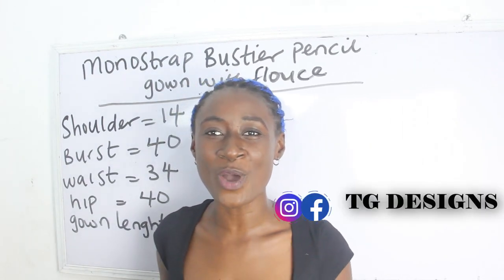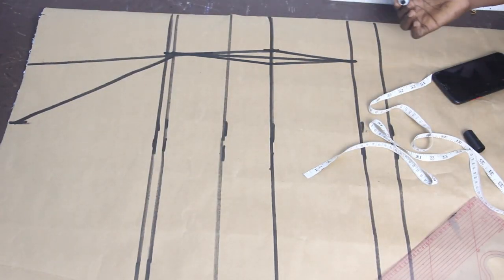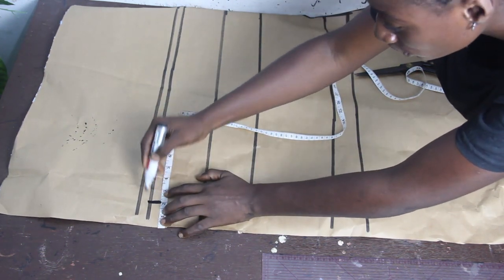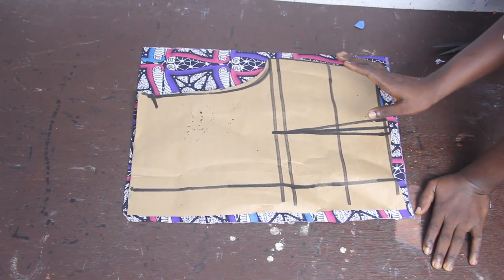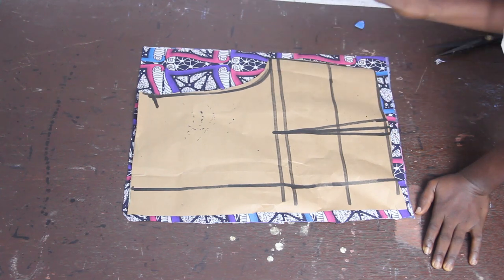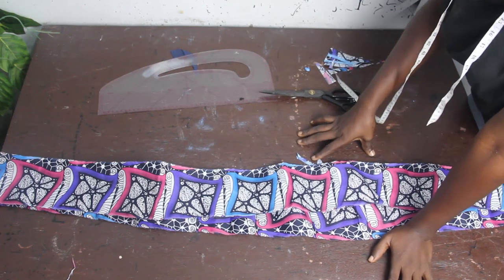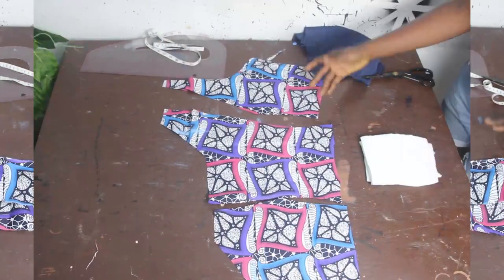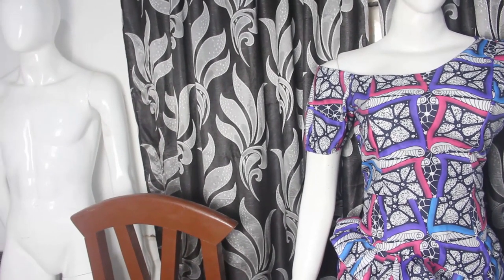HOW TO SEW MONOSTAP BUSTIER PENCIL GOWN WITH FLOUNCE / One shoulder dress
Hey sew mate this video will enlighten you on how to cut and sew monocrop bustier gown which includes pattern, cutting and sewing.
monocrop gown is a gown which has a normal shoulder and off shoulder pencil gown
design the Best Dress Making Videos in the world.